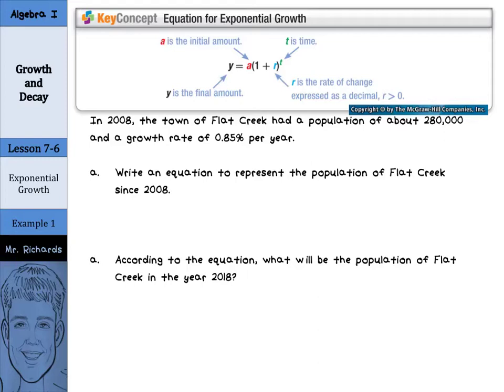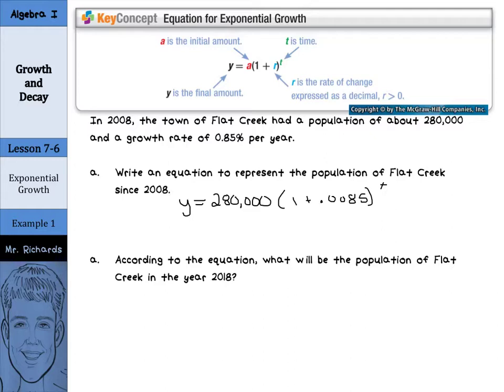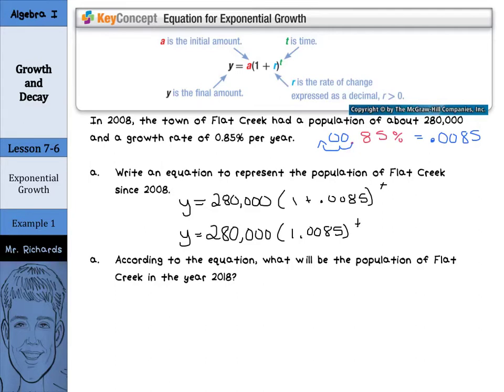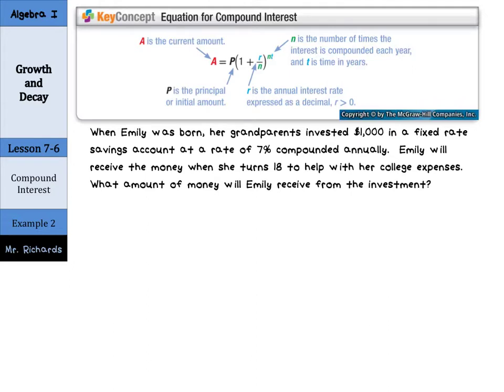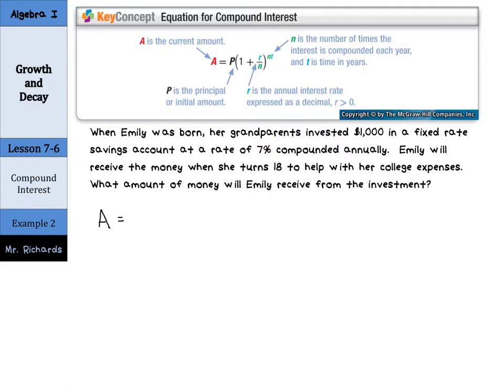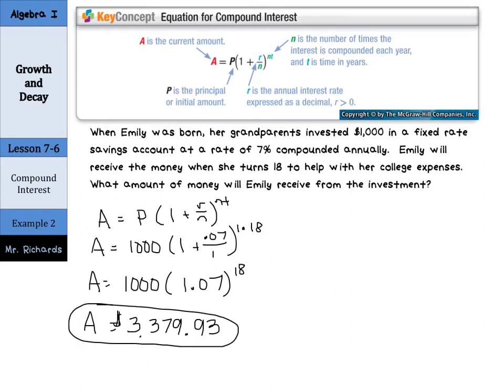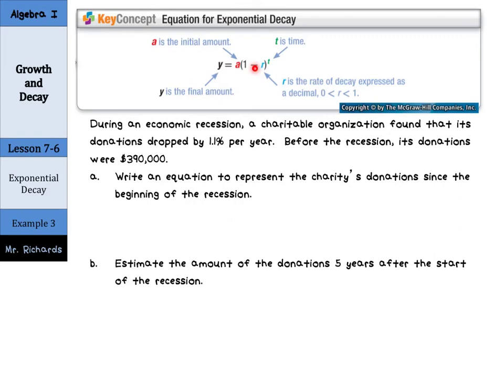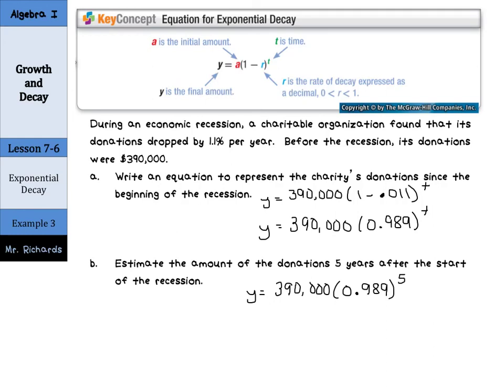Growth and Decay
7.6 - Growth and Decay (Algebra I)

Sources of examples/illustrations/pages:
8-4/Algebra I: Key Concept Boxes and Examples  © The McGraw-Hill Companies, Inc. – Carter, John A. Algebra 1. Columbus, OH: McGraw-Hill Education, 2014. Print.

8-3/Course 3 Math: Book Pages and Examples © The McGraw-Hill Companies, Inc. – Glencoe Math Course 3

7-4/Pre-Algebra: Key Concept Boxes, Diagrams, and Examples  © The McGraw-Hill Companies, Inc. – Carter, John A. Glencoe Math Accelerated. Columbus, OH: McGraw-Hill Education, 2014. Print.

7-3/Course 2: Book Pages and Examples © The McGraw-Hill Companies, Inc. – Glencoe Math Course 2